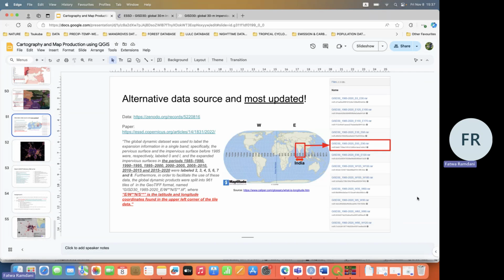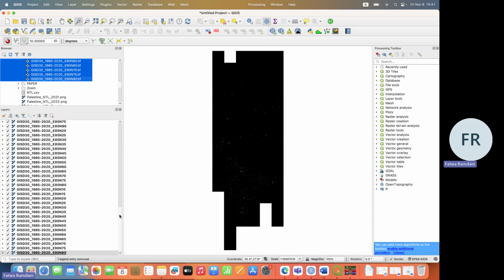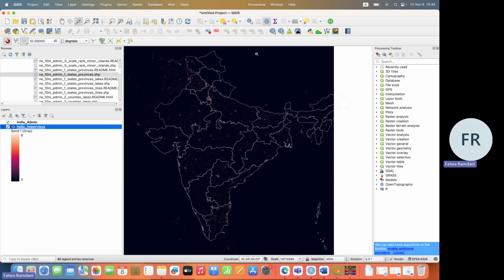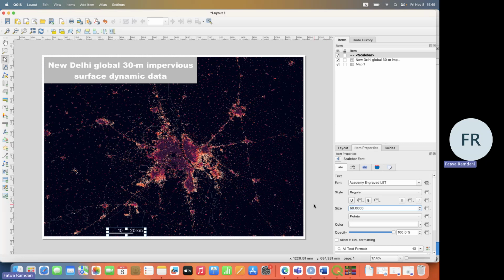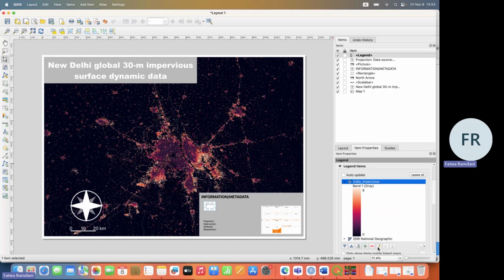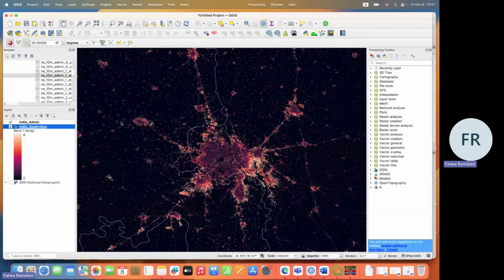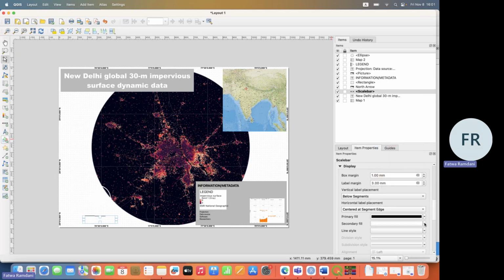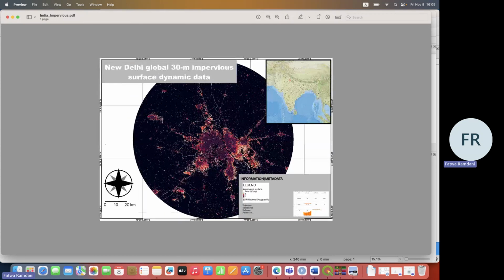Working with global 30 m impervious surface dynamic data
This video will guide you on dealing with multiple raster data, creating virtual raster data, and working with the layout manager of QGIS. Specifically on how to create an inset or map overview.